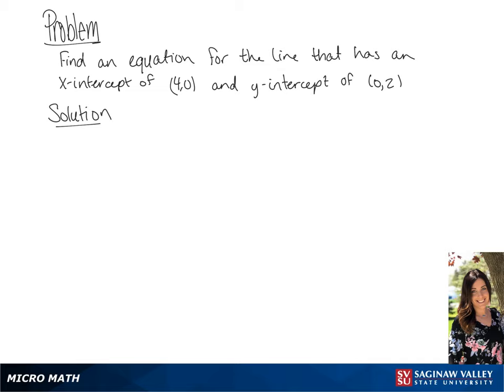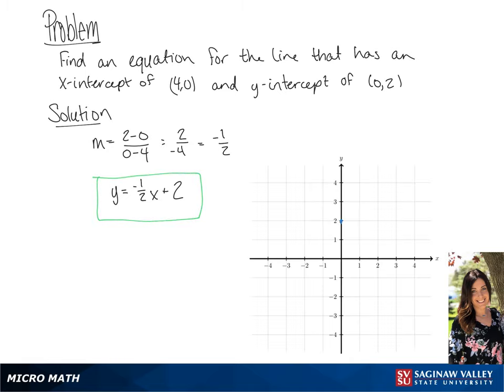Line: Find an equation of the line with x-intercept (4,0) and y-intercept (0,2)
Tiala from SVSU Micro Math helps you find an equation of a line.  The answer is in slope-intercept form.

Problem: Find an equation of the line with x-intercept (4,0) and y-intercept (0,2)